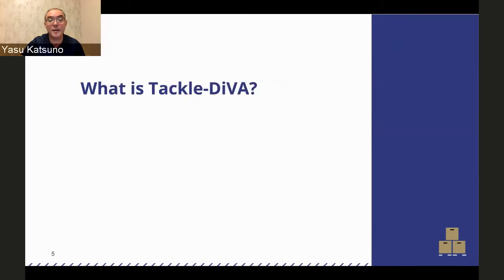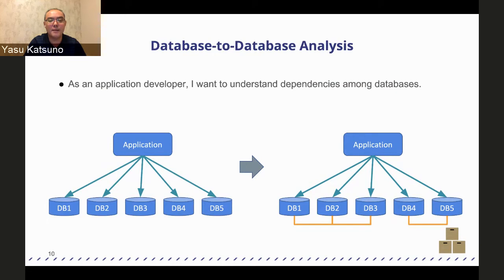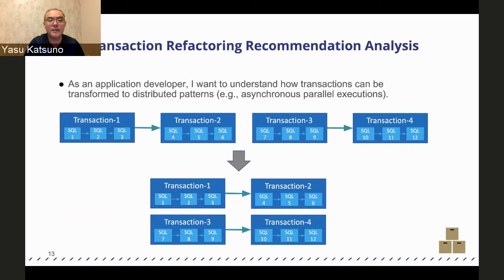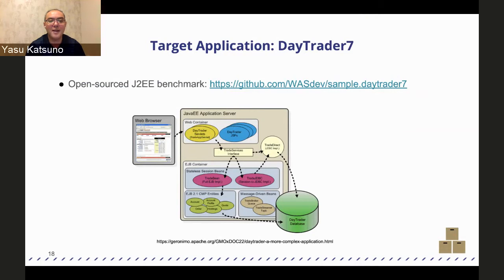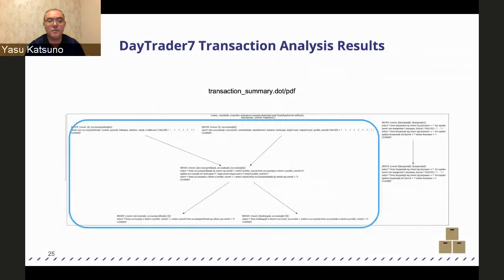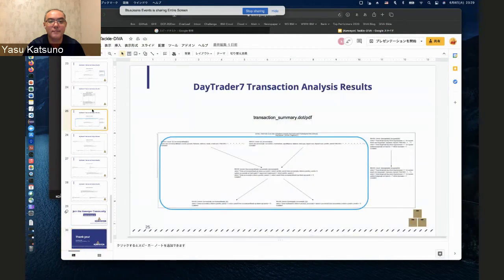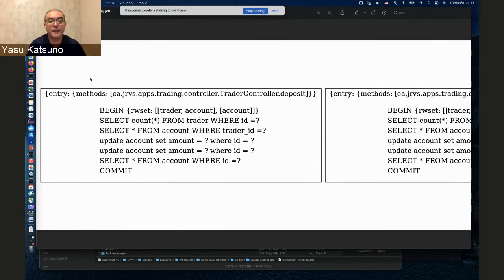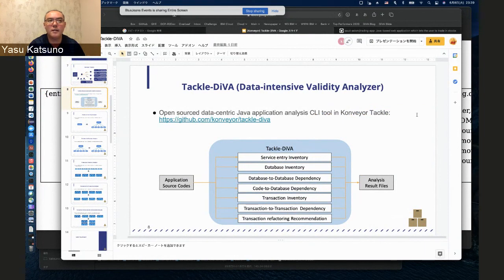Data-centric Application Analysis with Open-source Tool Tackle-DiVA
To modernize your application, you first need to understand database operations and transaction processes inside the application.

Tackle-DiVA helps you do that easily with automatic data-centric code analysis. It extracts database/transaction dependencies and suggests refactored transaction processes.

Learn how this new tool contributed by IBM Research works and how you can use it in your next modernization project at this meetup.

Presenter: Yasu Katsuno, Ph.D - Research Staff Member,
IBM Research - Tokyo